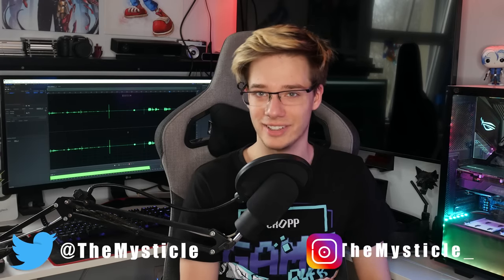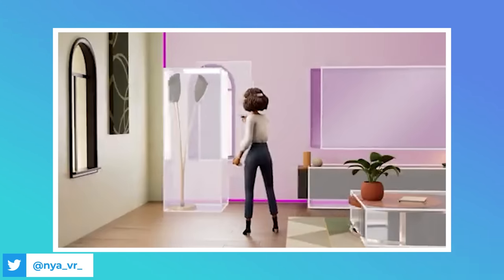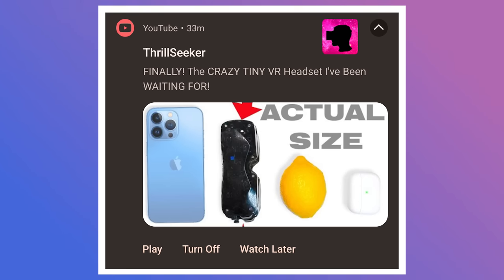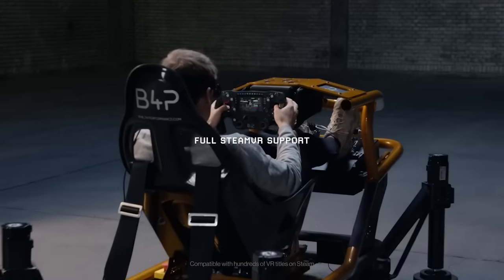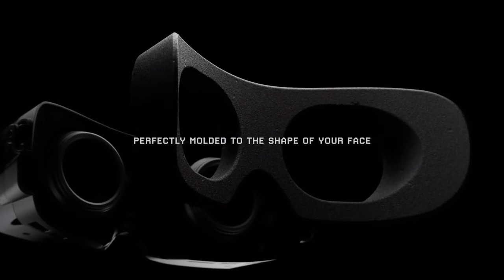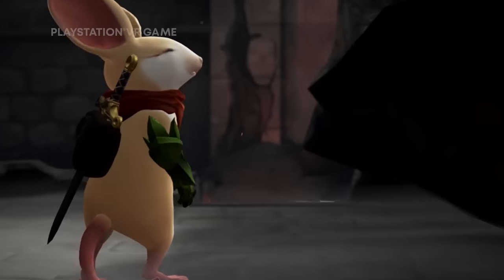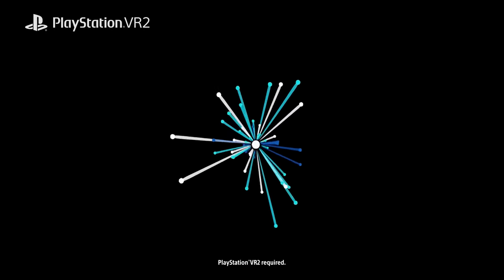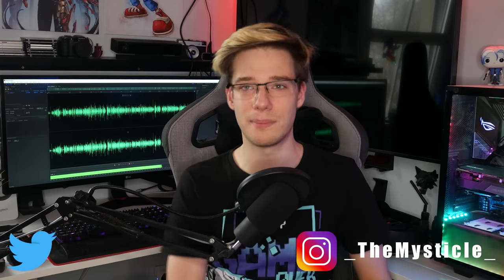The SMALLEST VR Headset In The World Is Here!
Todays brand new video is full of XR news for you to take in. First of all, we will talk about some new Quest 2 v50 PTC Leaks that have shown up. Giving us an early glimpse at new features coming. After this, we will jump into talking about a brand new crazy tiny new VR headset made by Bigscreen. This one is unlike anything you have ever seen before. We will also talk about new game upgrades for the PSVR 2 and new games coming to VR in general! I hope you enjoy today's video :D
In today's video, we will be taking a look at the latest in XR, VR & Tech news. First of all, we will take a look at new features coming to the Quest 2 soon in v50. The first of these is something a lot of people have wanted, you will now be able to touch your interface directly! After this, we will take a look at Meta cutting ties with leakers as well as basically confirming the leaks are correct. We will also take a look at Meta replacing humans for AI here in Ireland for their content moderation team. Finally, I will tell you about a new Moss-inspired title coming to Quest that I think some of you might be interested in. I hope you enjoy the video :D

Links
[Use Code MYSTICLE]

Timestamps
0:00 Intro
0:25 New Quest 2 v50 PTC Info
2:20 A Crazy TINY New VR Headset
7:10 Moss PSVR 2 Improvements
8:02 A Dreamcast Classic Coming To PSVR 2
9:02 A New Collaboration With Meta For Micro OLEDs
10:02 Outro

Roz McNulty
Alan Carr
SkyEver
Michael Siebielec
Ezinor
yu gao
SpatialBarrel00
sleepydragon597
StormyDoesVR
paul james
Zbigniew Rybiński
Trent Fowler
ChuchoF3TT
SxP
VeryEvilShadow
William Edney
Imnafoy
David W Ratcliff
Kenny Balter
Cerberus Velvet
Skeeva